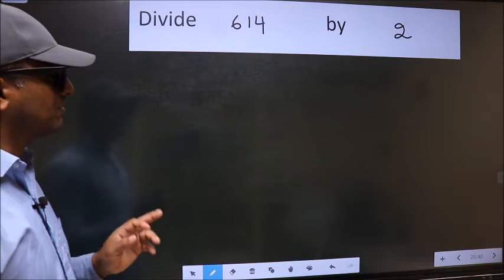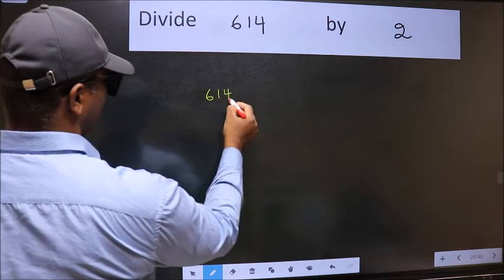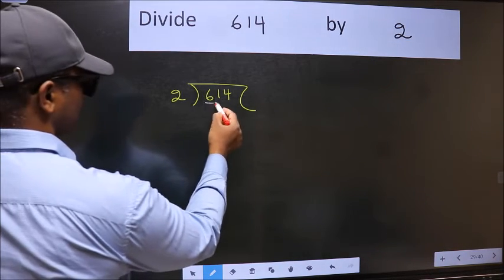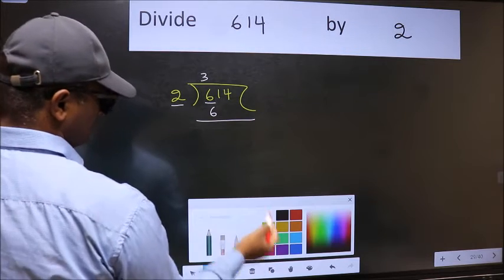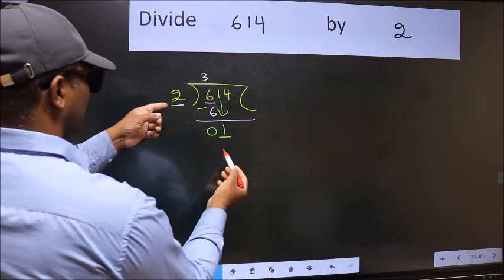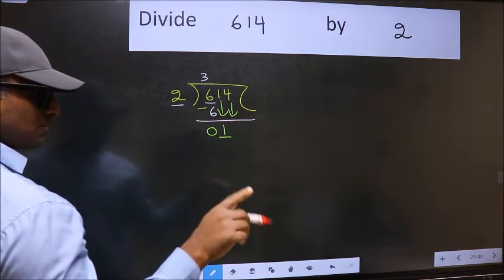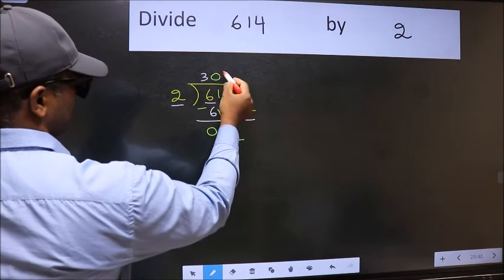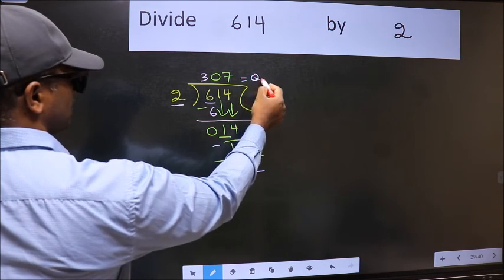Divide 614 by 2 many get this quotient wrong